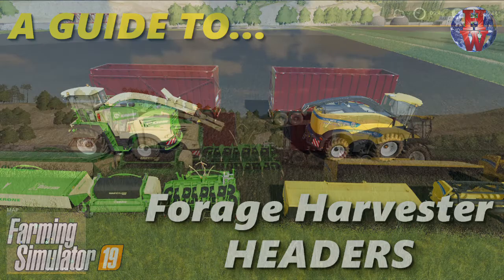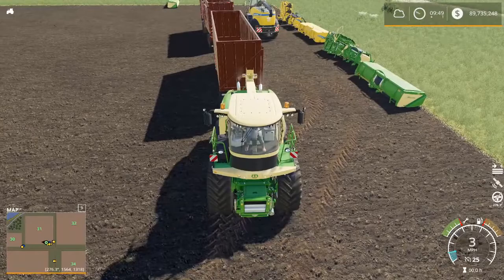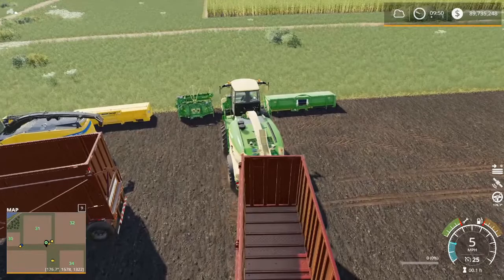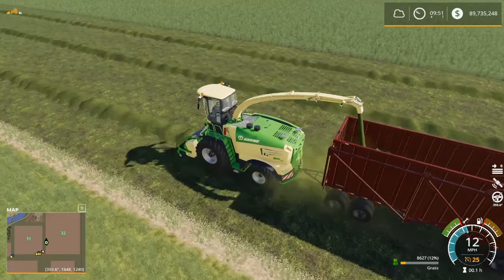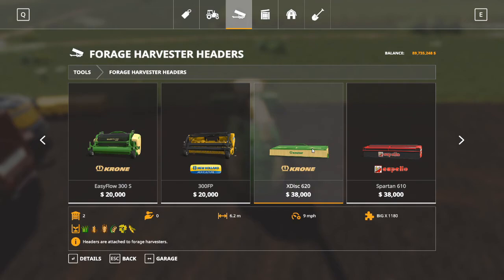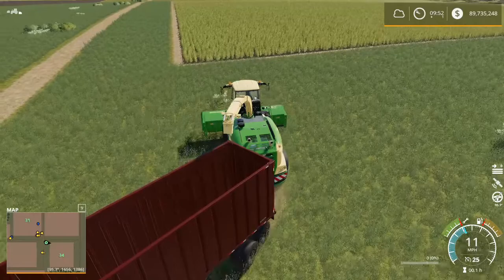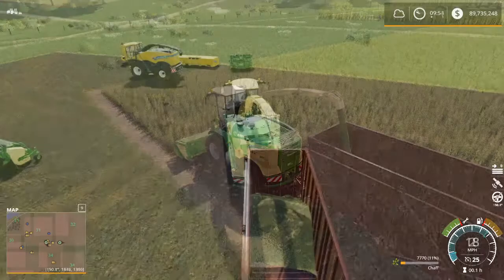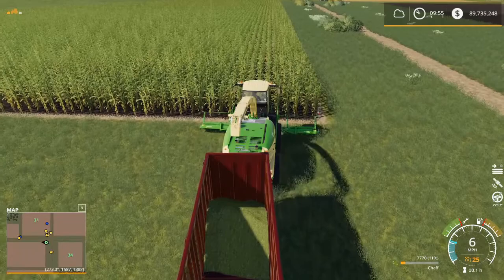FORAGE HARVESTER HEADERS - Farming Simulator 19 - FS19 Guide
What do all of the headers do?  When can I use them?  What do I use the headers for?  This FS19 guide to forage harvester headers answers all of those questions.  Jump in and see the answers for yourself!